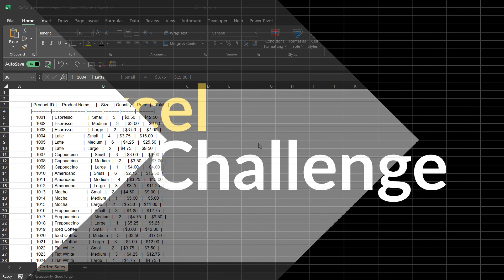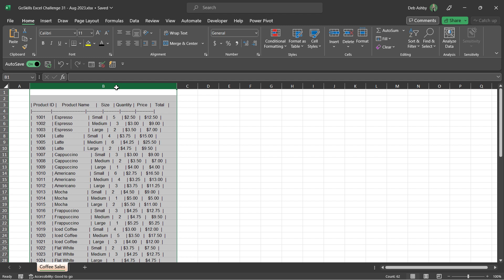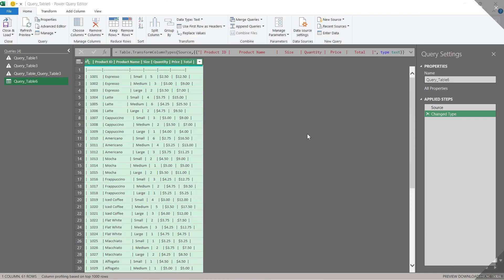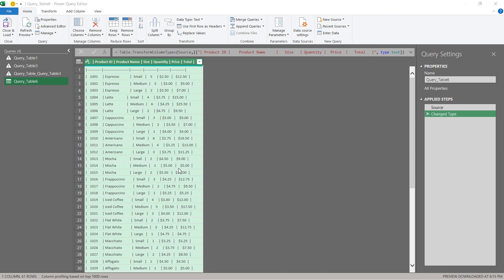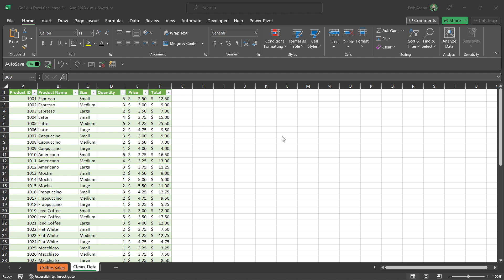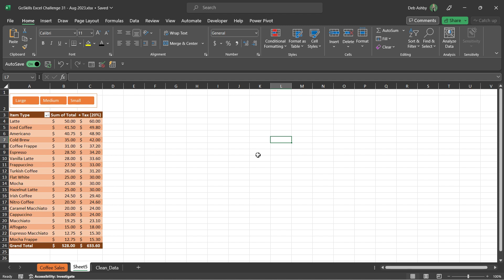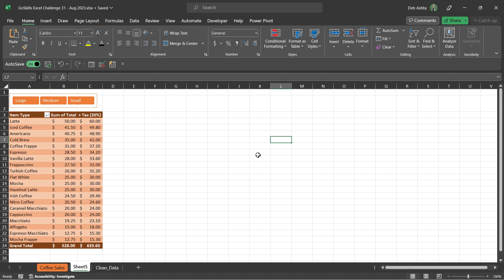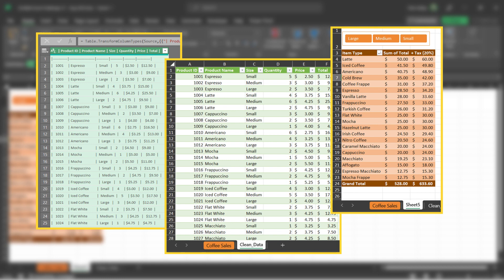GoSkills Excel Challenge 31 - August 2023: Data Analysis with Power Query and Pivot Tables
Hey fans! It's time for another GoSkills Excel challenge! 😃

What's your solution? We'd like to know what skills you used to solve this! We'll post Deb's answer next week.

Share your solution ideas with other Excel-heads in our custom Slack channel!

Sharpen your Power Query skills with our specialized Power Query course, taught by Microsoft MVP Ken Puls